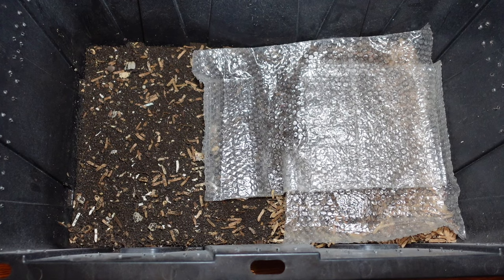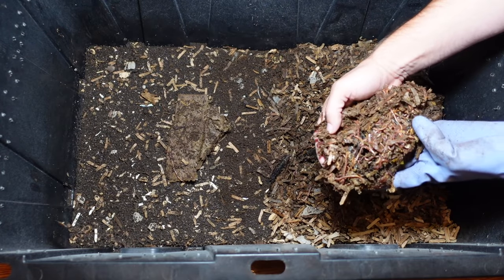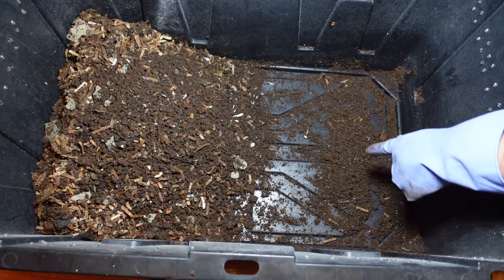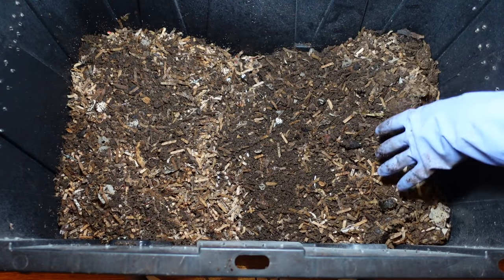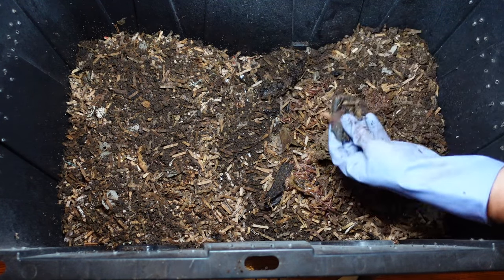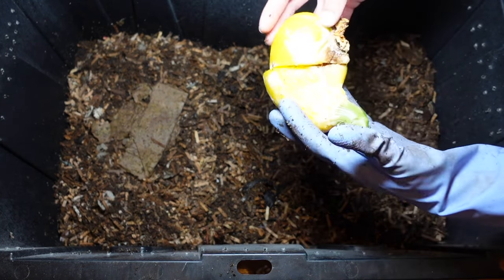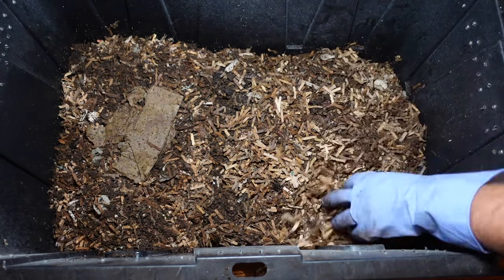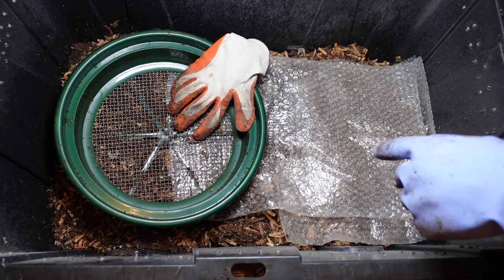1lb. Red Wiggler Bin Bokashi 1 Week Check In gardeningwithbarchuckin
1lb Red Wiggler Bin Bokashi 1 Week Check In

This is the 7 day check in for the first time feeding the red wiggler worm bin bokashi. Very happy and surprised the worms finished off all but a few scraps. Todays feeding is a frozen squash and a “food bomb” which consists of pulp from the juicer and the pulp is formed into a ball and froze.

Recording gear:
66” Tripod
Lighting kit dimmable

Worm Gear:
Vermihut 5 tray worm tower
XL rubber dishwashing gloves
6 sheet Micro cut shredder
1000mL squeeze bottle
5-Piece Set of 13-¼” Sifting Pans
8”x10” disposable tea bags
AQUANEAT Aquarium Air Pump
8”x10” disposable tea bags

Outdoor:
FOYUEE raised garden bed 4’ x 8’
5” Rain gauge
10 gallon grow bags 12 pack
30OZ Mosquito Bits
12 pack black garden markers

(Worm Wednesday Feeding,gardening with barchuckin, First Time Bokashi Feeding 1lb.